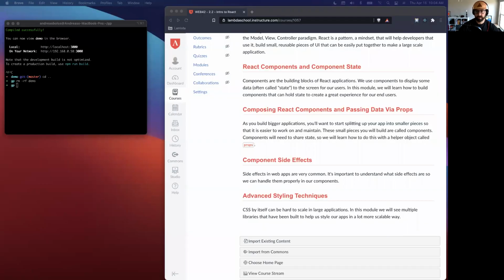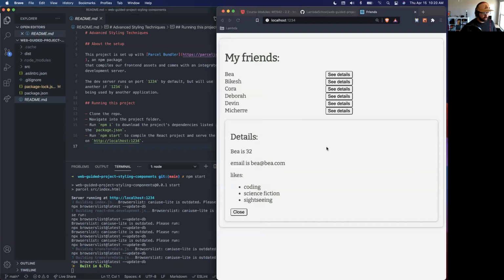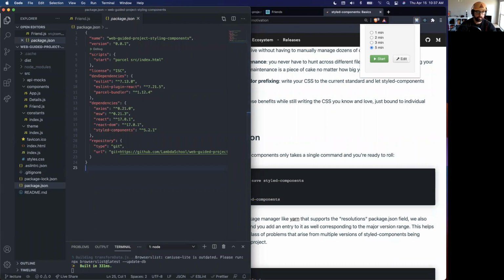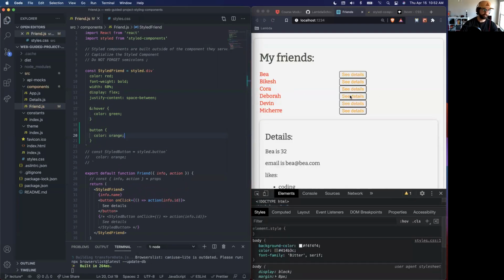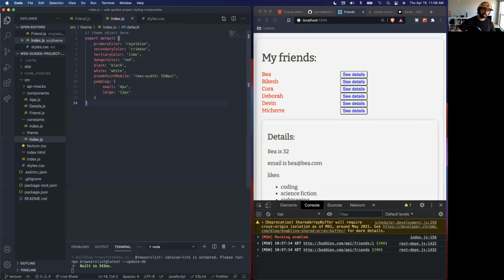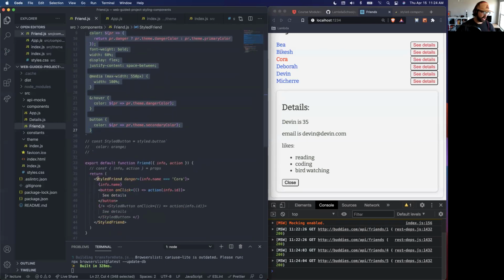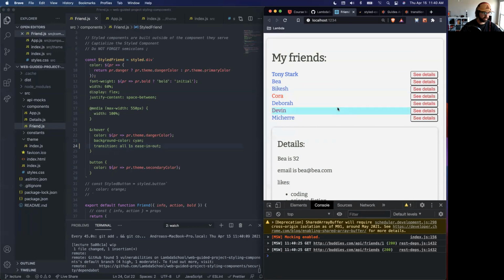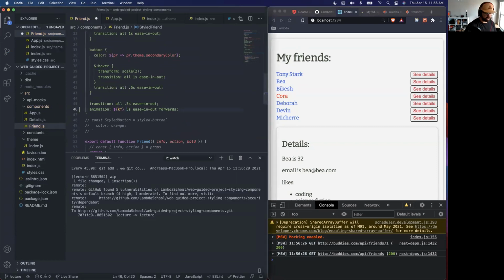Web 42 - Advanced Styling Techniques w/ Andy Bolos